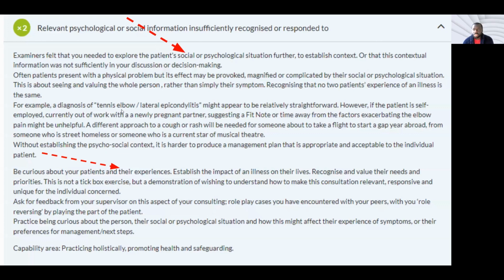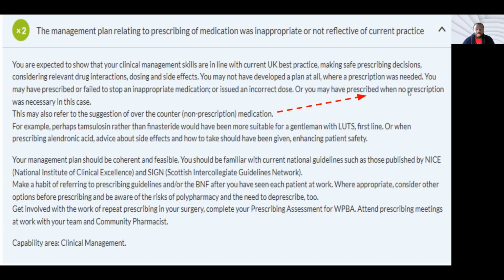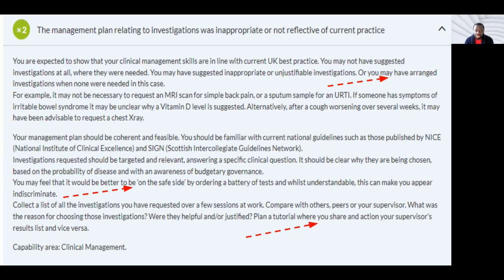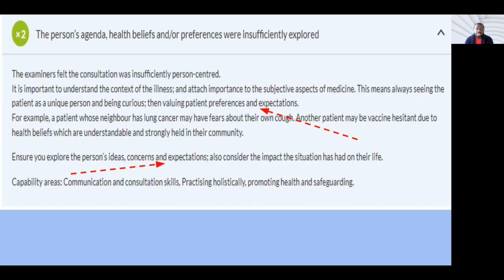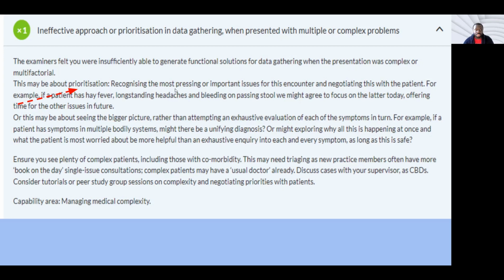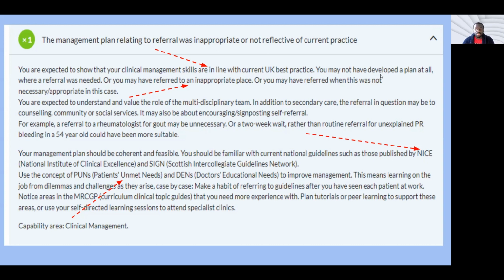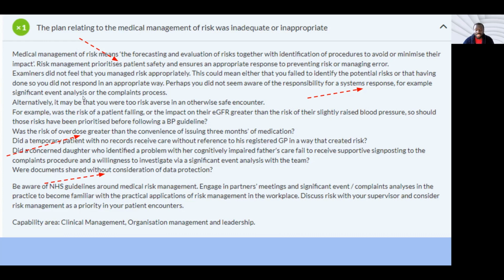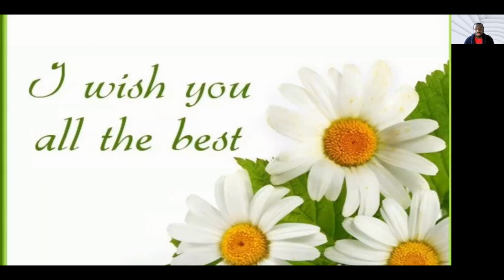RCGP SCA Result Feedback Statements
In this video, I have put together the generic feedback statements from the RCGP regarding SCA performance.